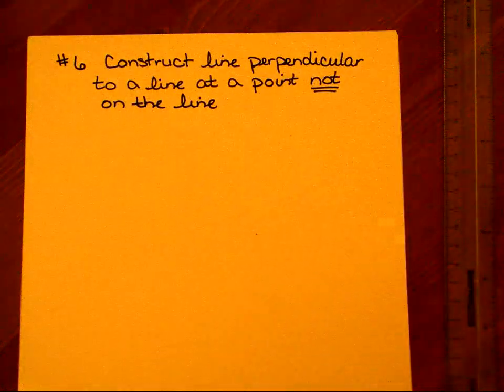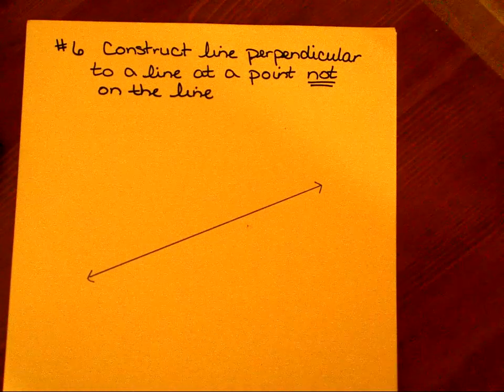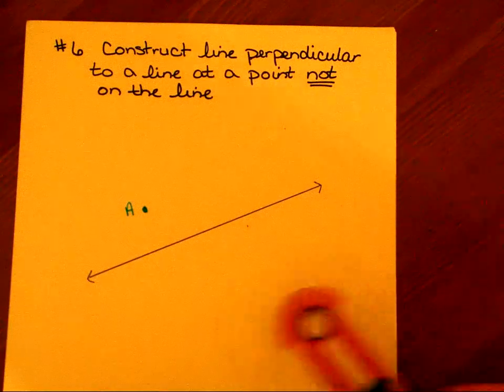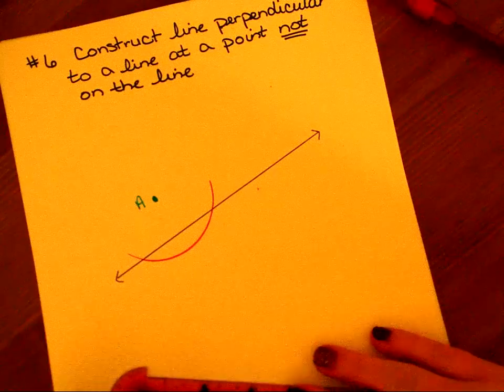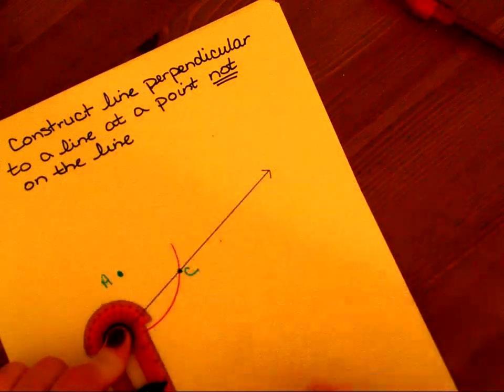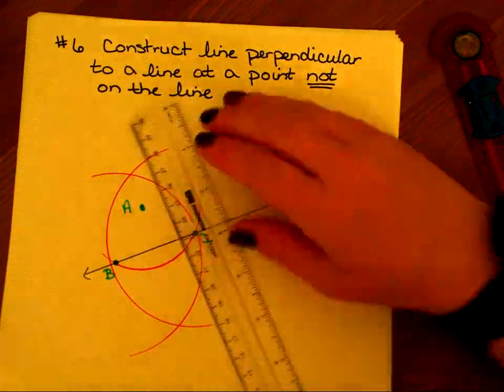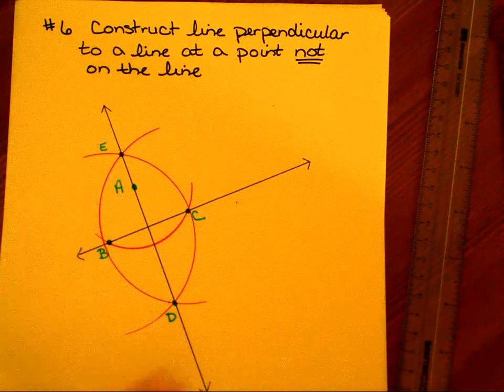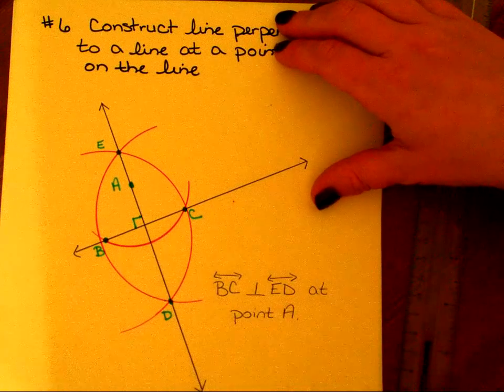6 Line Perp to line at point NOT on line